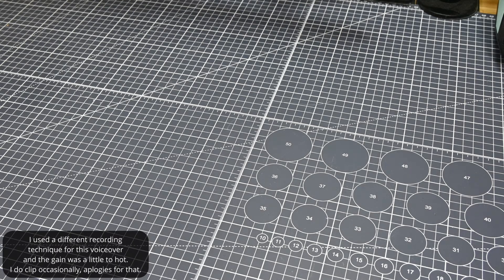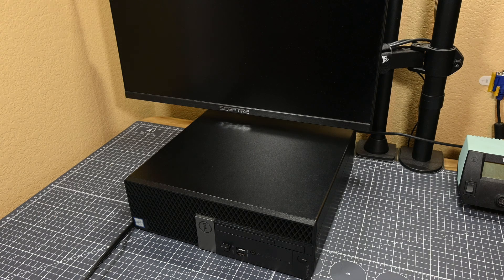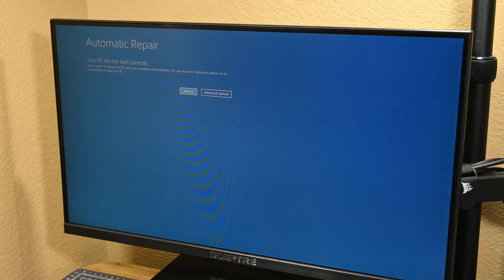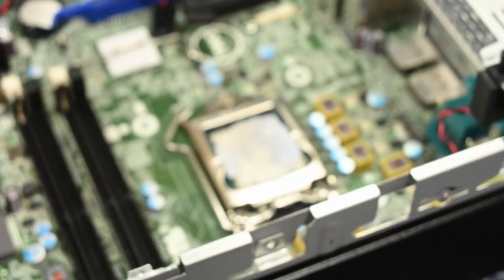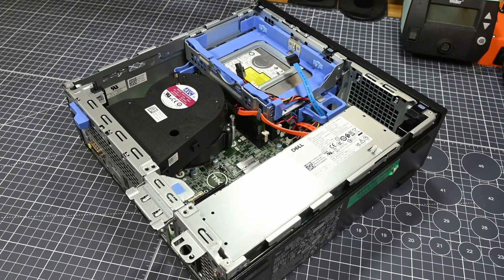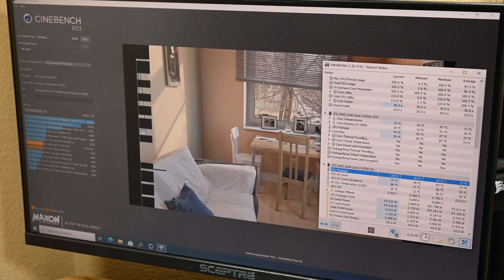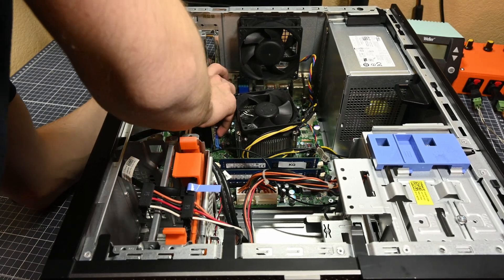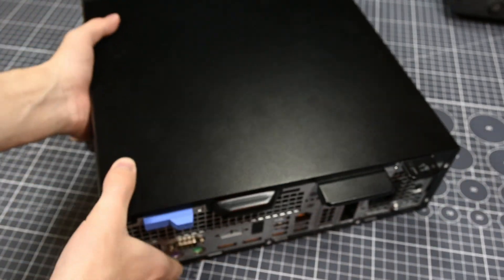This OptiPlex 7070 Doesn't POST Properly - Let's Fix It!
Hello there and welcome to my video. In today's video, I'll be checking out this OptiPlex 7070 that doesn't display anything and beeps loudly. This is a nice computer, and conveniently for me, it was a pretty quick fix. Stick around to find out what it was that provoked the issues with this computer!